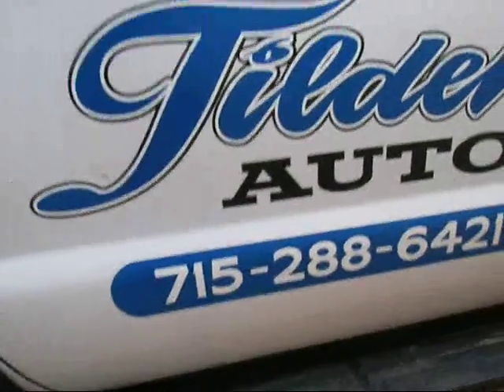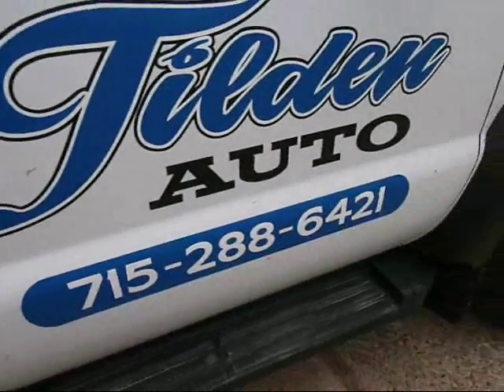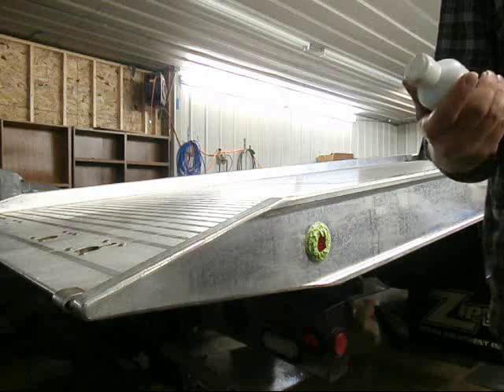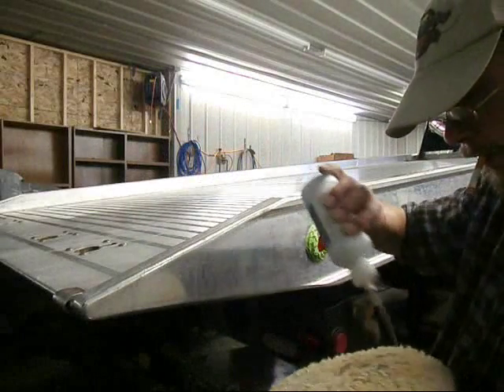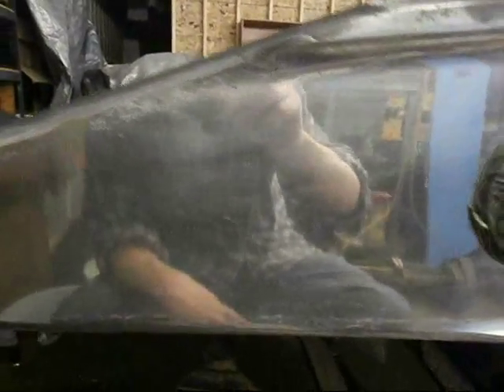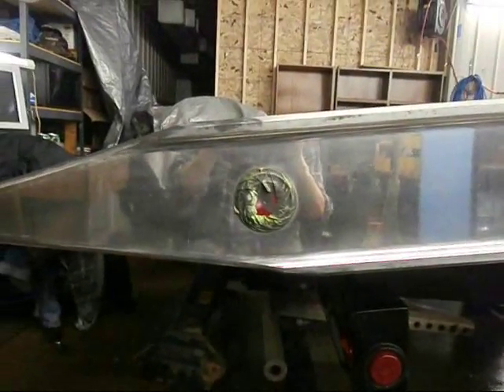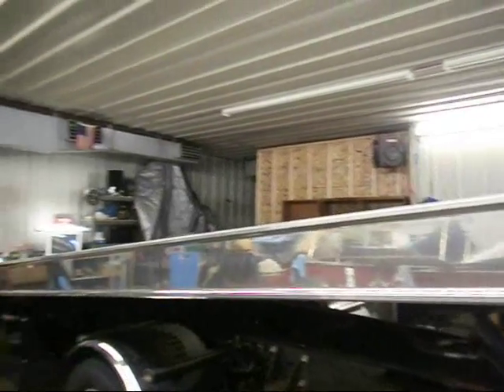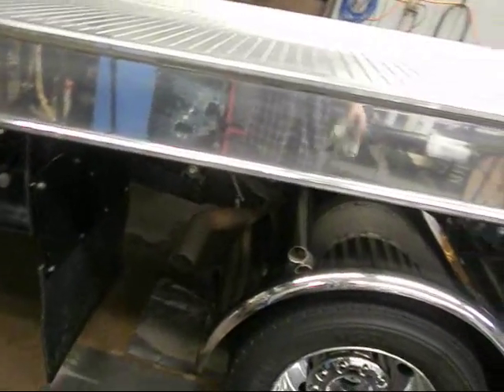5-8-14 Acid washed and polished a flatbed tow truck